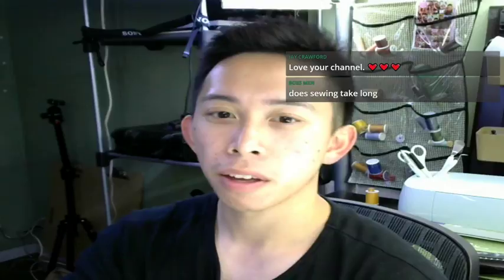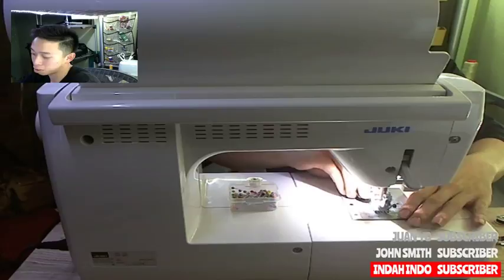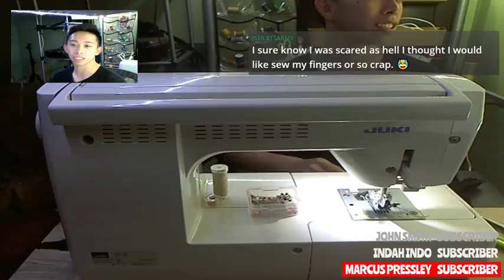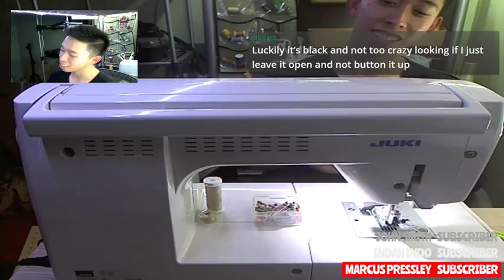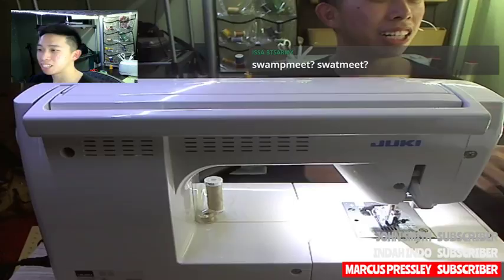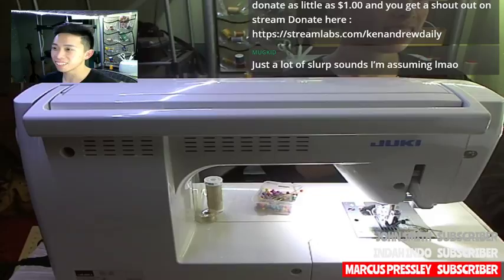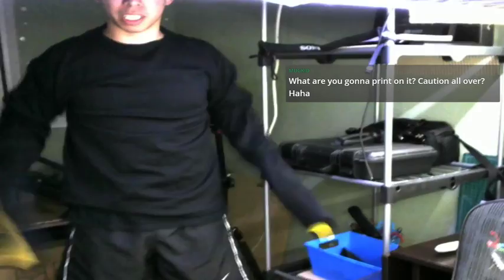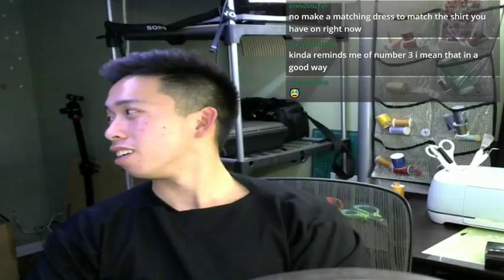LET ME TEACH YOU HOW TO SEW!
I livestream every Friday @ 8 PM PST.

If you would like to support me, there are a couple ways you can help!
3. Become a continuing supporter

Either way, Thank you for dropping by!

➤ SEWING MACHINE (US)
➤ SEWING MACHINE (CAD)
➤ SEWING MACHINE (UK)
 • Sewing Equipment  •
Cutting mat
Rotary Cutter
Sewing Table
Tailor's Chalk